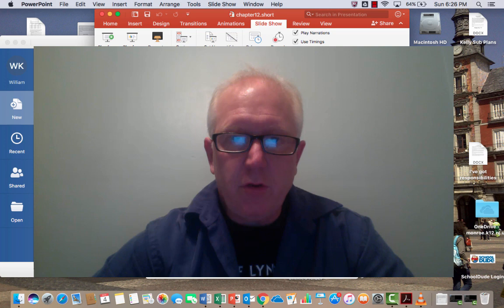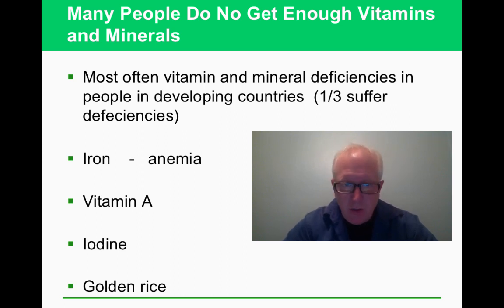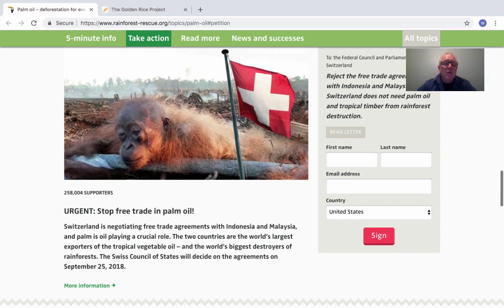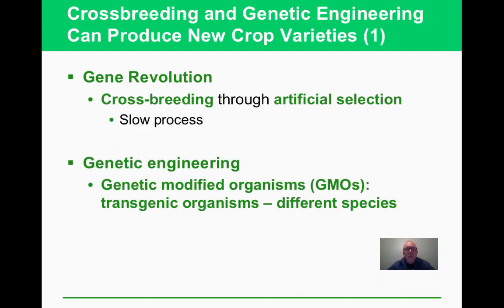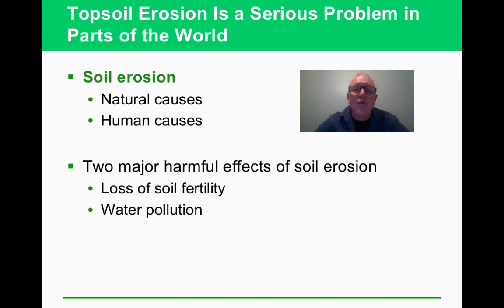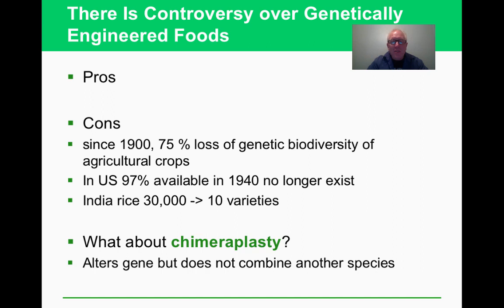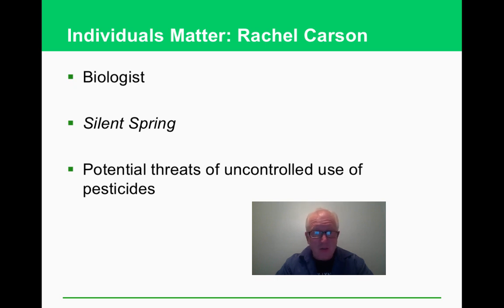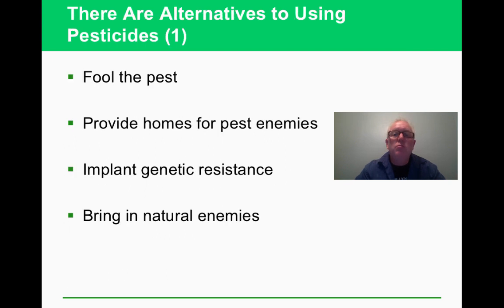APES-Chapter 12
Table of Contents:

00:14 - Food, Soil, and Pest Management
00:32 - Core Case Study: Grains of Hope or an Illusion?
01:31 - Golden Rice: Genetically Engineered Strain of Rice Containing Beta-Carotene
01:46 -
03:14 - Many of the Poor Have Health Problems Because They Do Not Get Enough to Eat
04:21 - Many People Suffer from Chronic Hunger and Malnutrition (1)
04:50 - Many People Suffer from Chronic Hunger and Malnutrition (2)
06:00 - Key Nutrients for a Healthy Human Life
06:33 - Many People Do No Get Enough Vitamins and Minerals
07:08 - Woman with Goiter in Bangladesh
07:21 - Acute Food Shortages Can Lead to Famines
08:36 - Many People Have Health Problems from Eating Too Much
09:14 - Food Production Has Increased Dramatically
10:44 - Industrialized Crop Production Relies on High-Input Monocultures
11:53 -
13:32 - Satellite Images of Greenhouse Land Used in the Production of Food Crops
13:47 - Traditional Agriculture Often Relies on Low-Input Polycultures
14:57 - Science Focus: Soil Is the Base of Life on Land
14:59 - Traditional Agriculture Often Relies on Low-Input Polycultures
15:22 - Science Focus: Soil Is the Base of Life on Land
16:34 -
17:09 - A Closer Look at Industrialized Crop Production
18:16 - Global Outlook: Total Worldwide Grain Production (Wheat, Corn, and Rice)
18:38 -
18:51 - Case Study: Industrialized Food Production in the United States
19:39 - Crossbreeding and Genetic Engineering Can Produce New Crop Varieties (1)
20:49 - Crossbreeding and Genetic Engineering Can Produce New Crop Varieties (2)
21:07 -
21:44 - Meat Production and Consumption Have Grown Steadily
22:14 - Industrialized Meat Production
22:45 - Fish and Shellfish Production Have Increased Dramatically
23:39 -
25:28 - Producing Food Has Major Environmental Impacts
25:46 -
27:10 - Topsoil Erosion Is a Serious Problem in Parts of the World
27:45 - Natural Capital Degradation: Severe Gully Erosion on Cropland in Bolivia
28:16 -
28:37 - Drought and Human Activities Are Degrading Drylands
29:06 - Severe Desertification
29:13 - Natural Capital Degradation: Desertification of Arid and Semiarid Lands
29:32 - Excessive Irrigation Has Serious Consequences
29:57 - Natural Capital Degradation: Severe Salinization on Heavily Irrigated Land
30:09 - There May Be Limits to Expanding the Green Revolutions
30:44 - Industrialized Food Production Requires Huge Inputs of Energy
31:23 - Industrialized Agriculture uses ~17% of All Commercial Energy Used in the U.S.
31:48 - There Is Controversy over Genetically Engineered Foods
32:54 -
32:55 - Food and Biofuel Production Systems Have Caused Major Biodiversity Losses
32:56 -
32:57 - There Is Controversy over Genetically Engineered Foods
33:06 -
33:31 - Food and Biofuel Production Systems Have Caused Major Biodiversity Losses
33:49 - Seed Bank
35:50 - Seed Bank
35:54 - Industrialized Meat Production Has Harmful Environmental Consequences
36:04 -
36:53 - Producing Fish through Aquaculture Can Harm Aquatic Ecosystems
37:03 -
37:24 - Nature Controls the Populations of Most Pests
37:53 - Natural Capital: Spiders are Important Insect Predators
38:00 - We Use Pesticides to Try to Control Pest Populations (1)
38:43 - We Use Pesticides to Try to Control Pest Populations (2)
39:18 - Individuals Matter: Rachel Carson
40:34 - Rachel Carson, Biologist
40:38 -
40:56 - Modern Synthetic Pesticides Have Several Advantages
41:34 - Modern Synthetic Pesticides Have Several Disadvantages (1)
42:08 -
42:35 - Modern Synthetic Pesticides Have Several Disadvantages (2)
42:48 -
42:57 - Science Focus: Glyphosate-Resistant Crop Weed Management System: A Dilemma
43:27 - What Can You Do? Reducing Exposure to Pesticides
44:00 - Case Study: Ecological Surprises
44:55 - Laws and Treaties Can Help to Protect Us from the Harmful Effects of Pesticides
45:59 - There Are Alternatives to Using Pesticides (1)
46:23 - There Are Alternatives to Using Pesticides (2)
46:29 - Solutions: An Example of Genetic Engineering to Reduce Pest Damage
46:37 - Natural Capital: Biological Pest Control
46:41 - Integrated Pest Management Is a Component of Sustainable Agriculture
47:14 - Use Government Policies to Improve Food Production and Security (1)
47:43 - Use Government Policies to Improve Food Production and Security (2)
47:58 - Reduce Soil Erosion
48:17 -
48:57 - Solutions: Mixture of Monoculture Crops Planted in Strips on a Farm
49:13 - Case Study: Soil Erosion in the United States—Learning from the Past
50:21 - Natural Capital Degradation: Dust Storm, Driven by Wind Blowing across Eroded Soil
50:32 - Natural Capital Degradation: The Dust Bowl of the Great Plains, U.S.
51:05 - Restore Soil Fertility
51:41 - Reduce Soil Salinization and Desertification
52:01 -
52:10 - Practice More Sustainable Aquaculture
52:26 - Solutions: More Sustainable Aquaculture
52:39 - Produce Meat More Efficiently and Humanely
53:03 - Efficiency of Converting Grain into Animal Protein
53:29 - Shift to More Sustainable Agriculture (2)